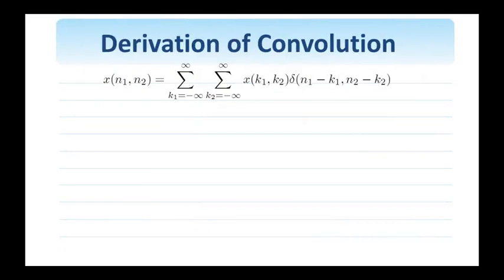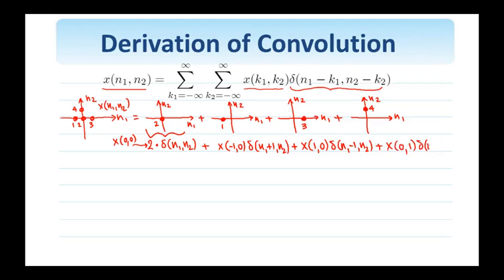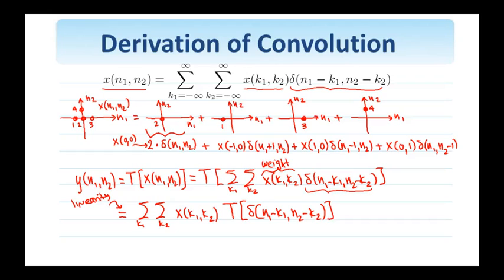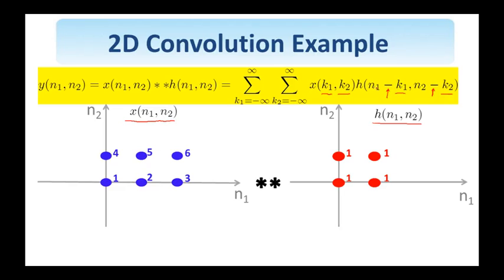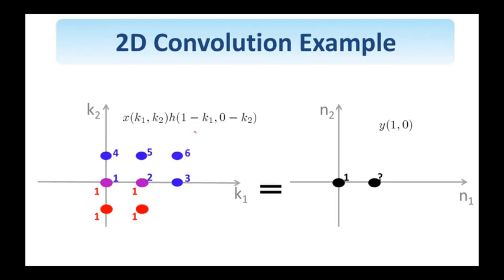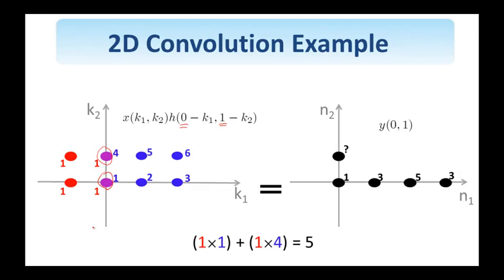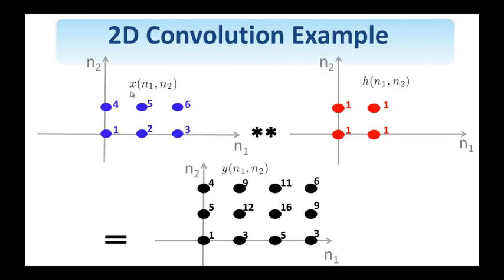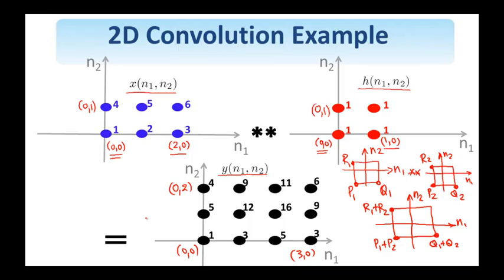7. Digital Signal Processing : 2D Convolution